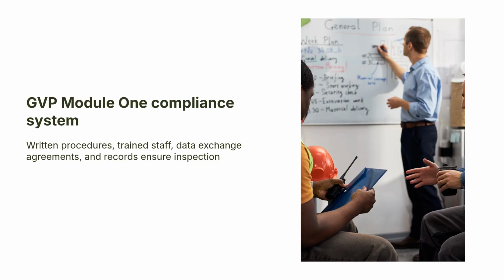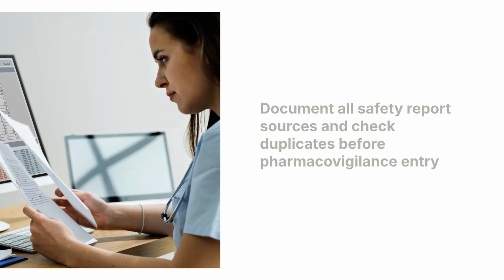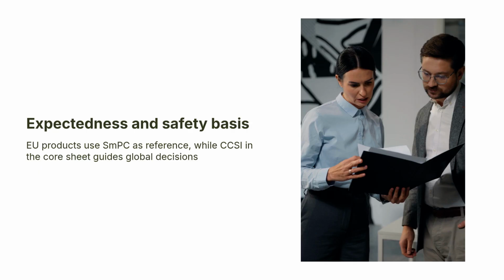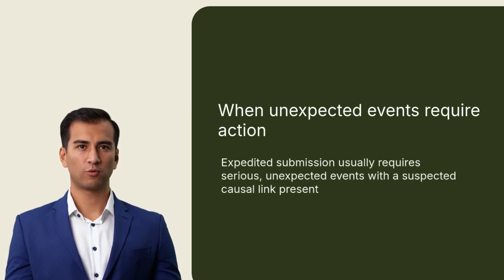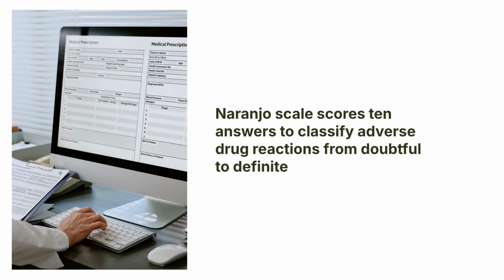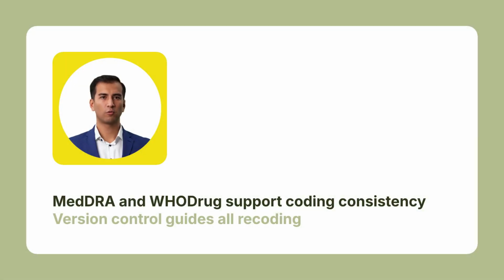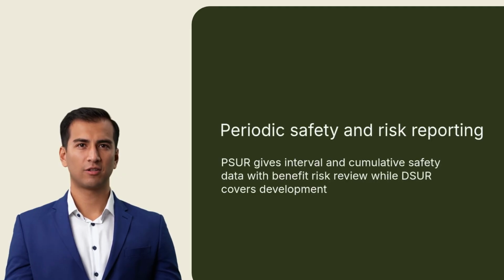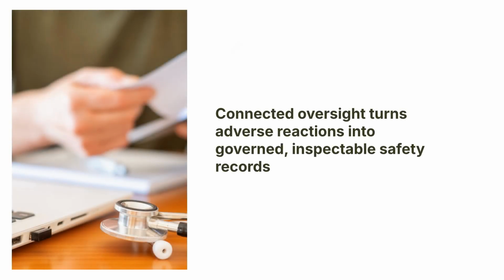M02 Drug Safety Management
Drug Safety Management | Certificate in Pharmacovigilance and Drug Safety Management - StaffCPD

Module 02: Drug Safety Management. Part of the Certificate in Pharmacovigilance and Drug Safety Management CPD course from StaffCPD. Drug Safety Management is the systems and processes pharmaceutical and healthcare organisations use to identify, assess, manage and report the risks associated with medicines.